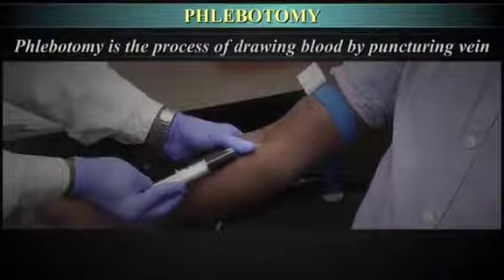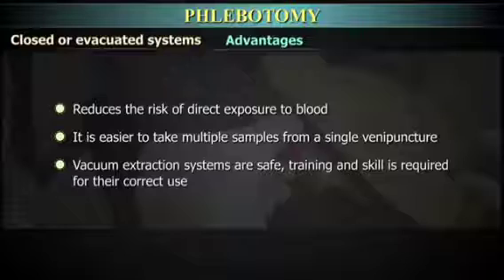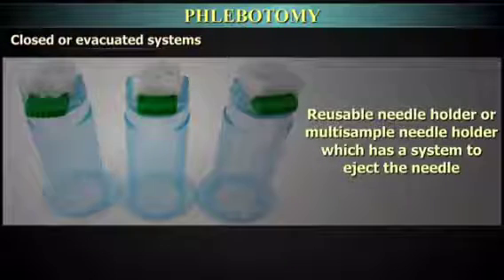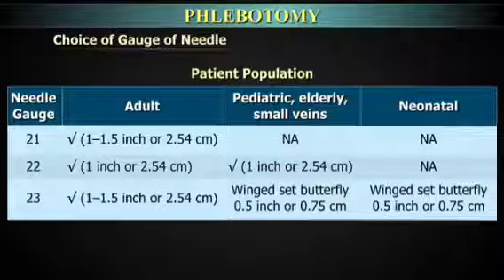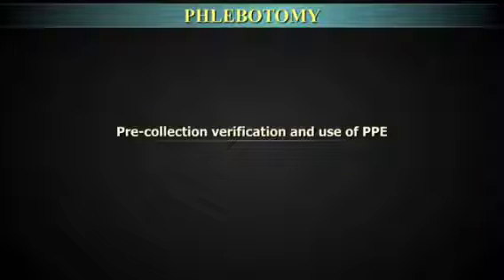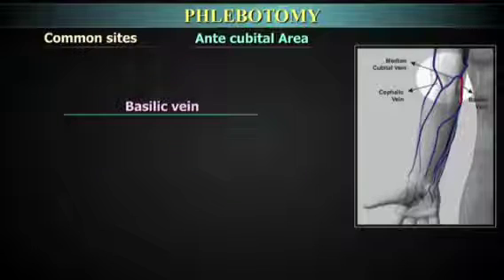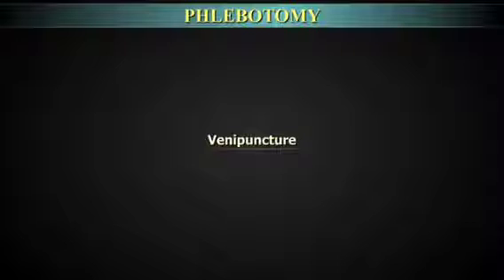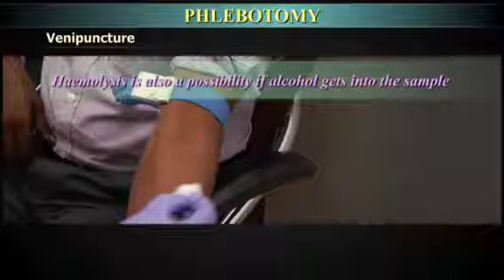Phlebotomy Part 1